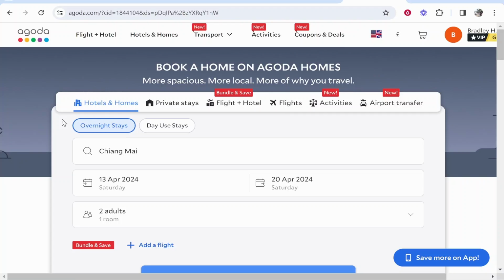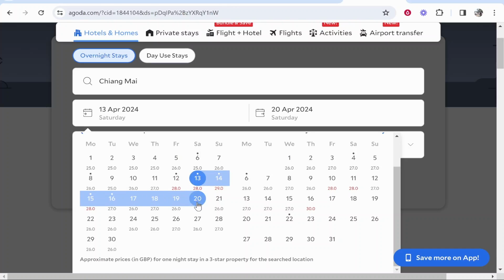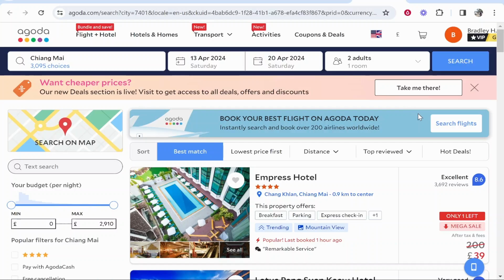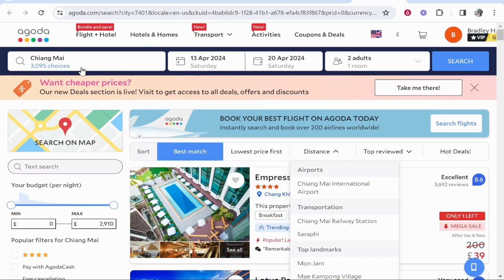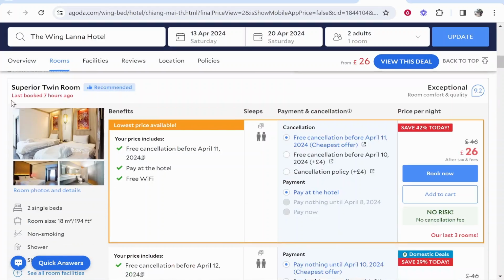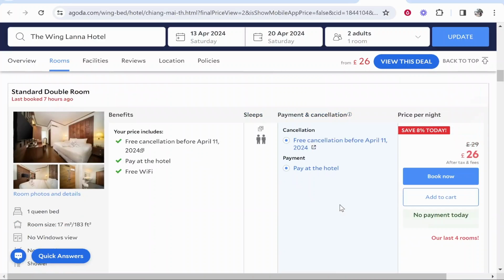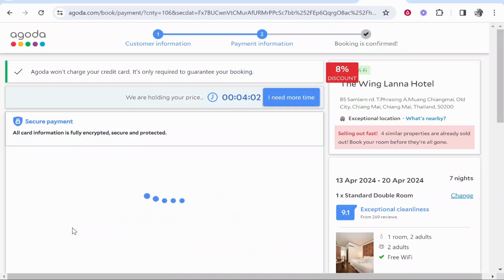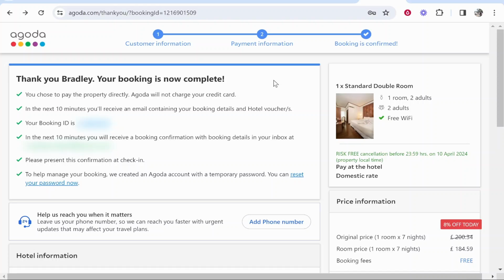How To Book a Hotel on Agoda (Step By Step Walkthrough)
In this video, I show you exactly how to book a hotel on Agodo. This is a full step-by-step walkthrough. I book a hotel live in video and explain all the steps.